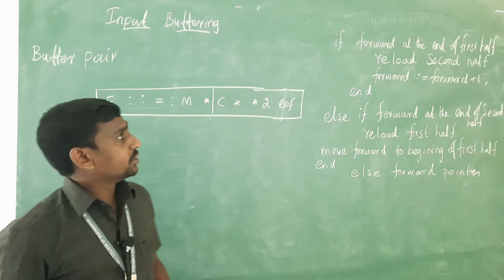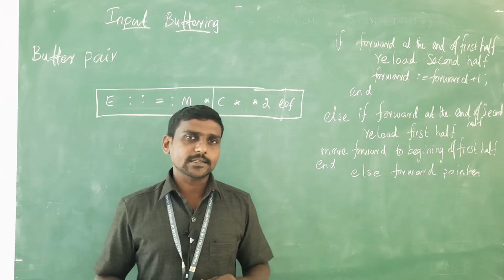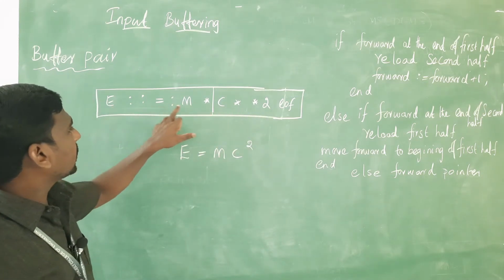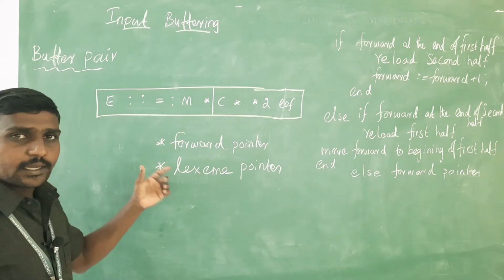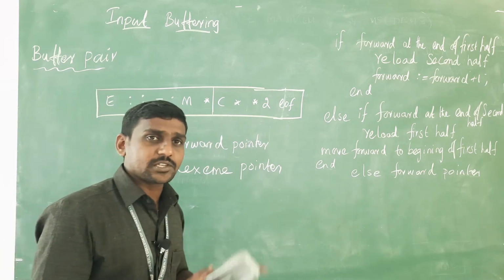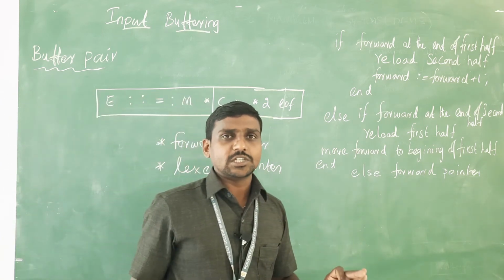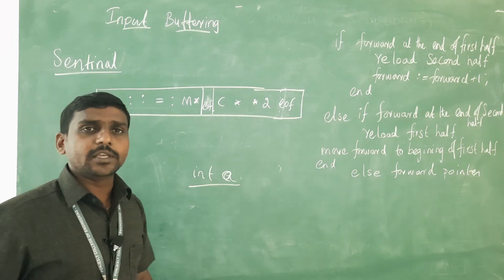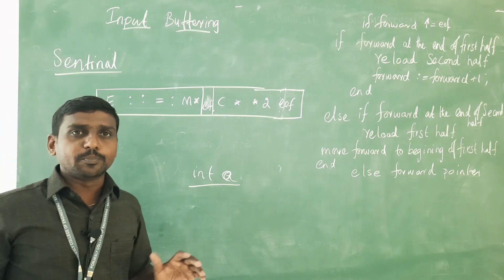INPUT BUFFERING-UNIT -1 COMPILER DESIGN